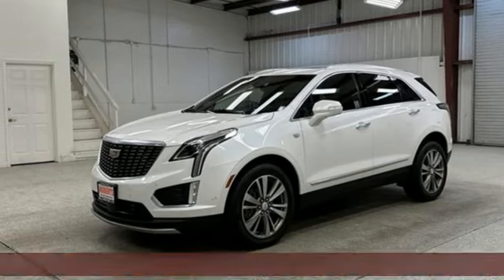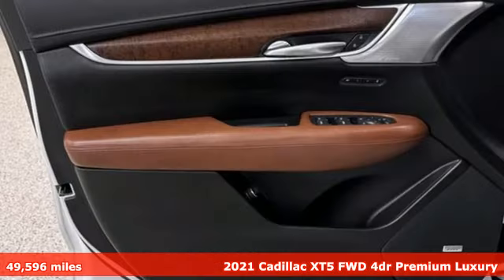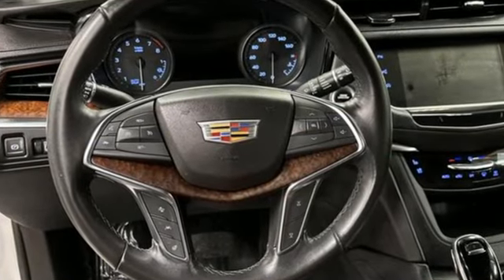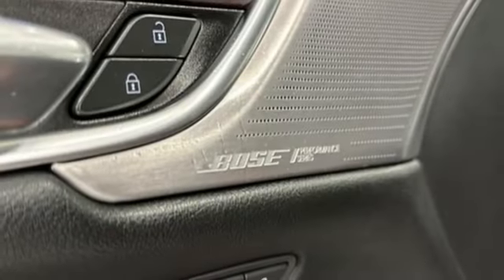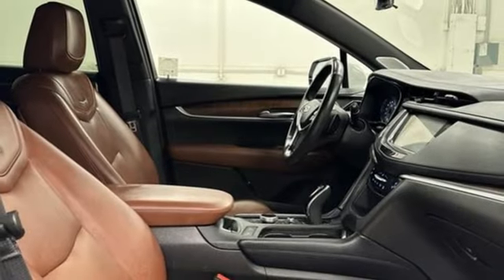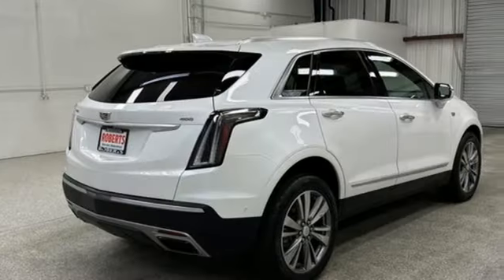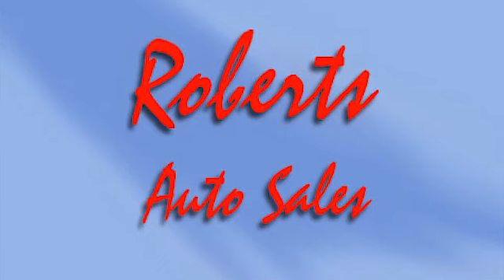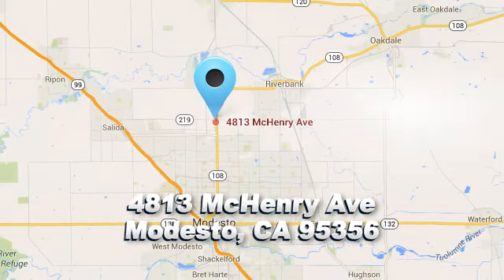2021 Cadillac XT5 Modesto CA Sacramento, CA #88014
Year: 2021
Make: Cadillac
Model: XT5
Trim: FWD Premium Luxury
Transmission: 9-Speed Shiftable Automatic
Color: Crystal White Tricoat
Interior: Kona Brown Sauvage w/Jet Black Accents
Mileage: 49596
Stock #: 88014
VIN: 1GYKNCRS6MZ140906

Address:
4813 McHenry Ave